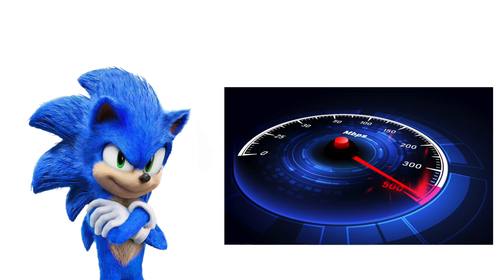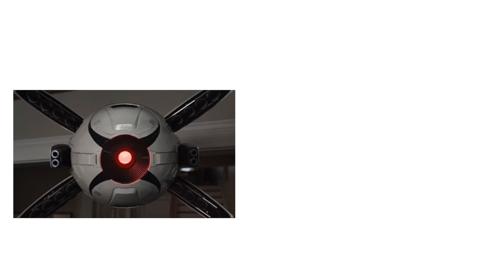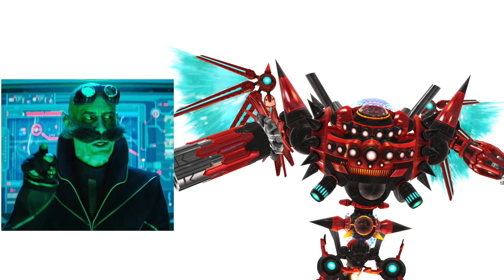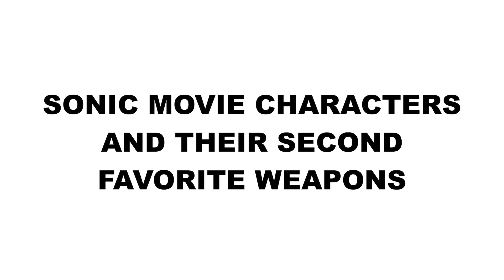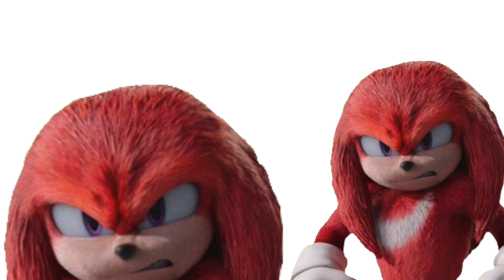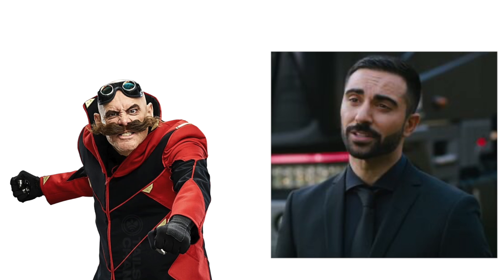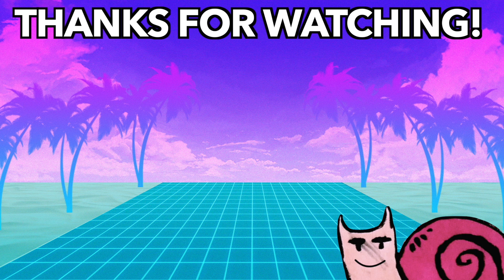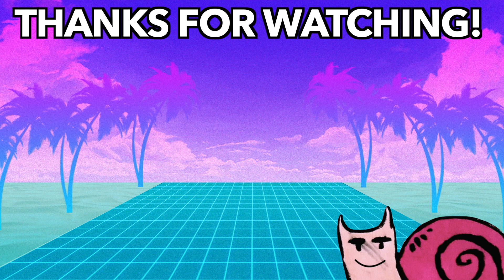Sonic Movie Characters and their favorite WEAPONS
Here is Sonic Movie Characters and their favorite WEAPONS. We hope you enjoy this video. Whats yours favorite weapon?

We are making such material available for the purposes of parody, criticism, comment, or review which constitute the fair use of any such copyrighted material as provided for in section 107 of the US Copyright Law. Not withstanding the provisions of sections 106 and 106A, the fair use of a copyrighted work for purposes such as criticism, comment, review and news reporting is not an infringement of copyright.